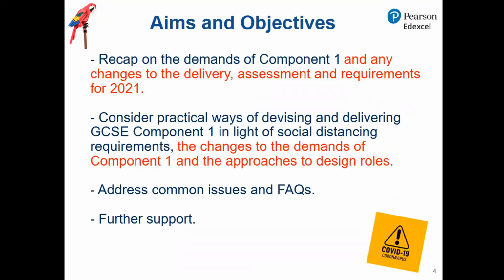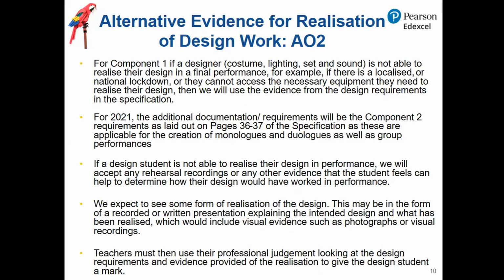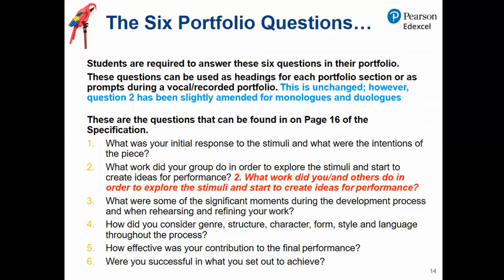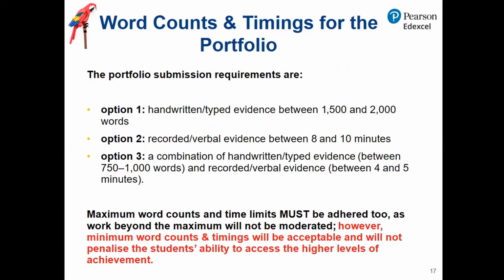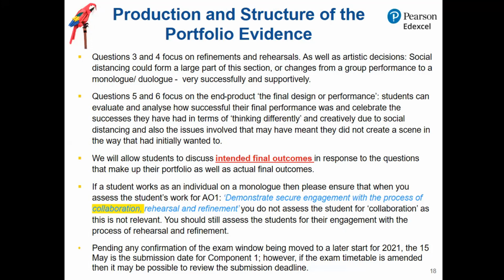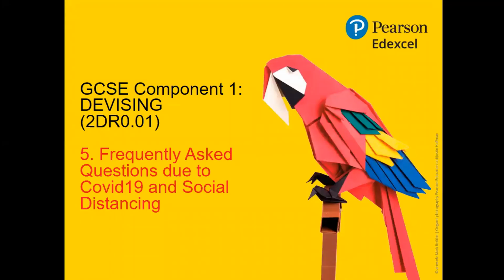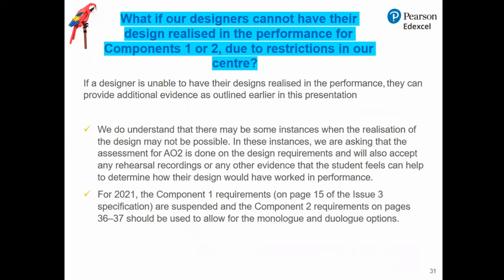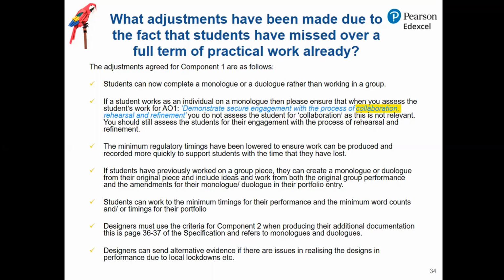GCSE Drama Comp 1 guidance 15 September 2020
This guidance film is for Component 1 of Pearson Edexcel's GCSE Drama qualification, led by Principal Moderator, Kelly Jessup. It provides guidance on the conditions for teaching and assessing Component 1 in 2020/2021